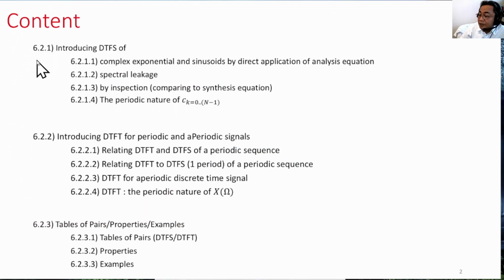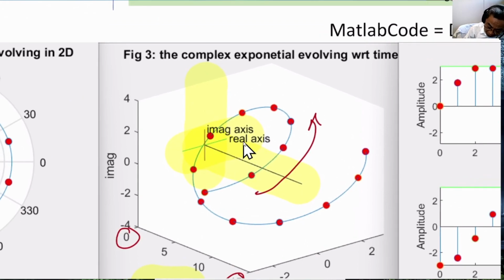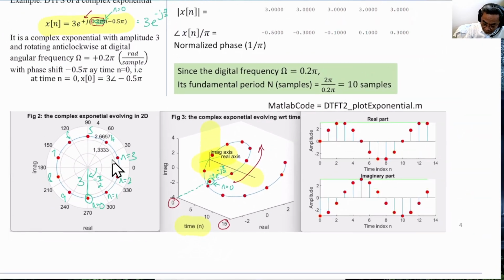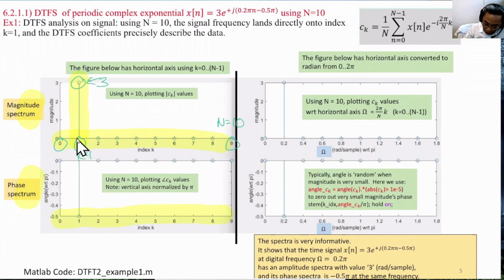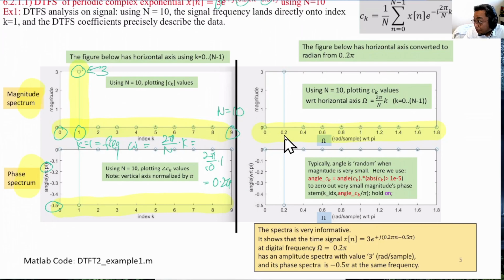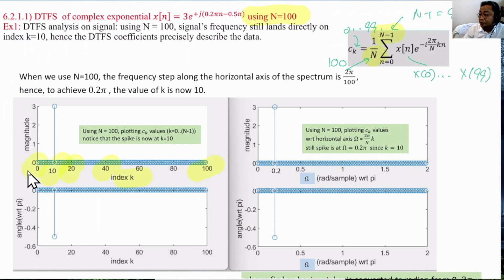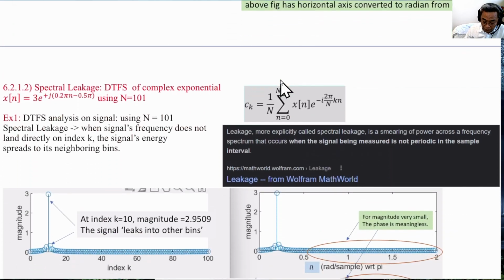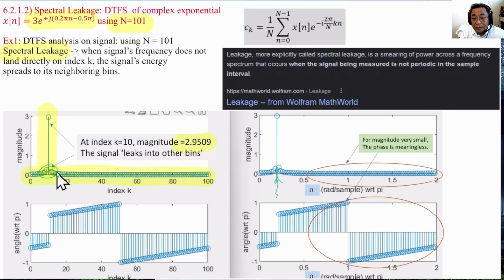DTFT 6.2.1~3 pg1~7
DTFS of periodic signal